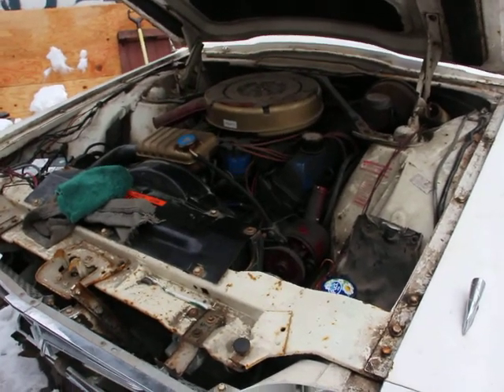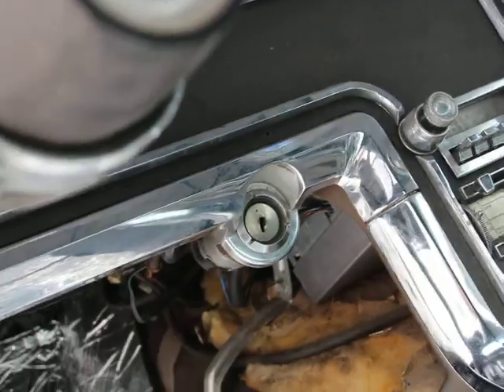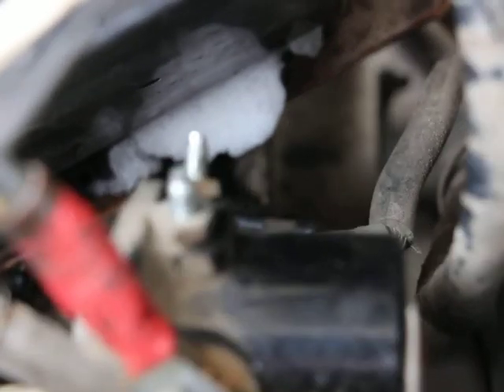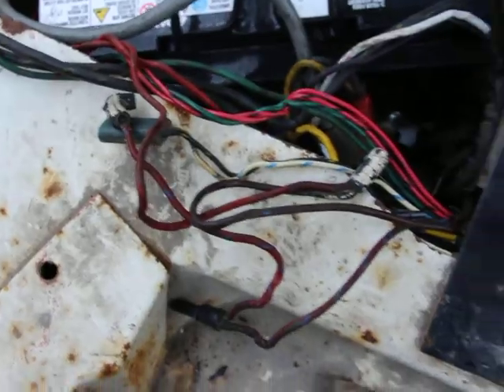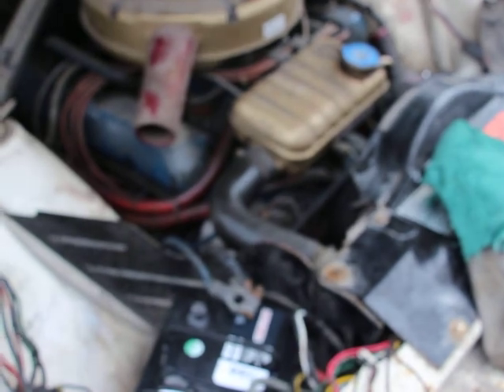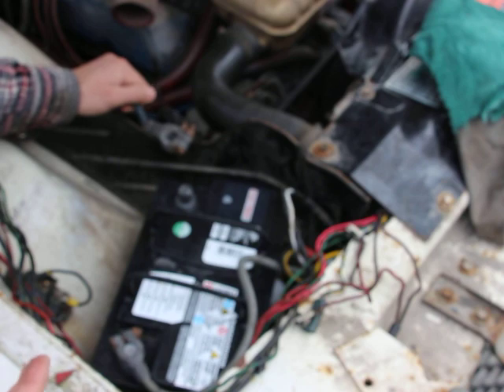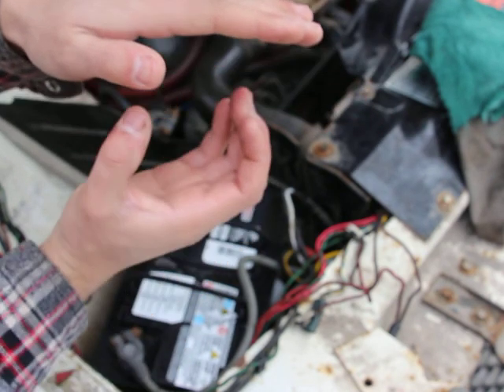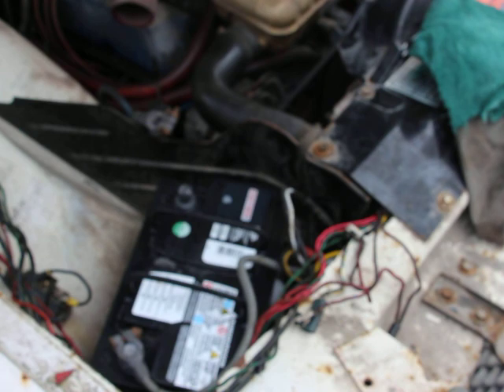Starter Relay solenoid stuck closed engine keeps cranking 1966 Thunderbird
In this quick video I demonstrate how a starter solenoid/relay can be tested using a battery charger as voltage source.

Note: What's commonly referred to as 'starter solenoid' would more accurately be called 'starter relay' or even better 'starter electromagnet' or just 'electromagnet.

"I" terminal: The "I" terminal is connected to the large round contact plate that joins the 2 output terminals (larger bolts) and therefore only has current flowing through it while the electromagnet solenoid is energized.

In earlier cars, the "I" terminal served as a momentary bypass of the ballast resistor of the ignition coil/transformer. This allowed for maximum voltage and current to flow to the ig. coil which made starting the car easier.
Some ignition coils don't require external resistors, making the "I" terminal unnecessary.

However, the "I" terminal can have a much more important use as an indicator light that indicates when the contact points are closed. In the event of a seized closed condition such as in the previous video, the light would alert the driver of the fault.
When used on an Overdrive solenoid, it can indicate when the OD is on.